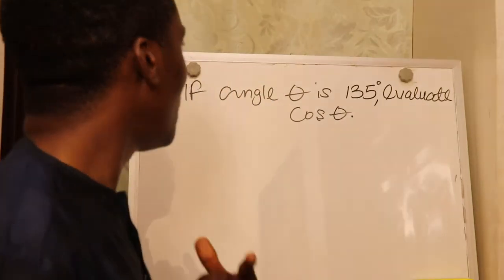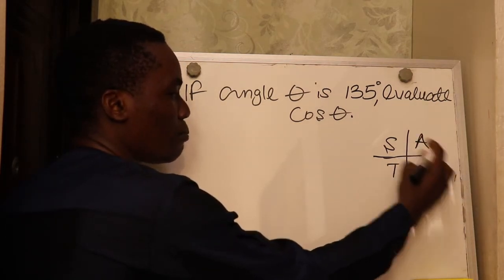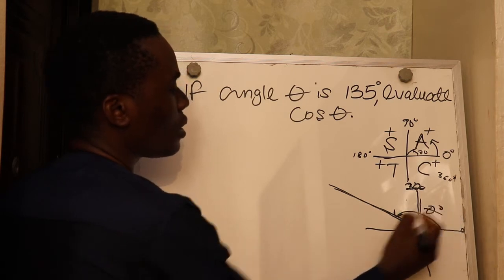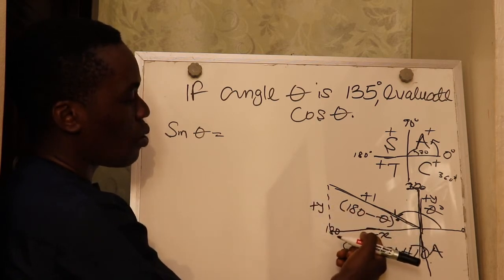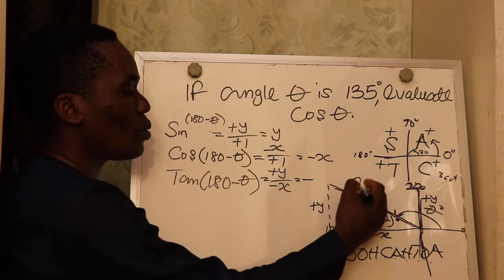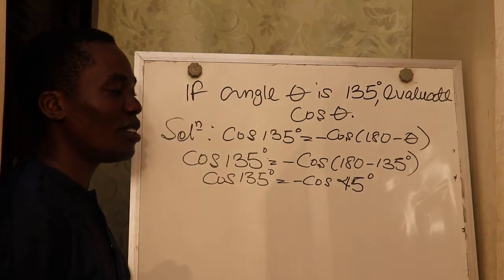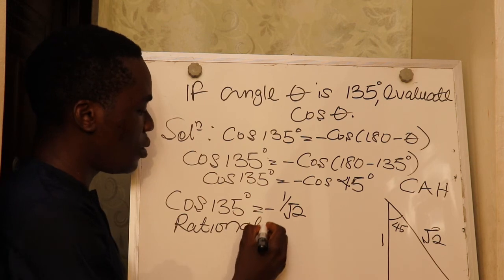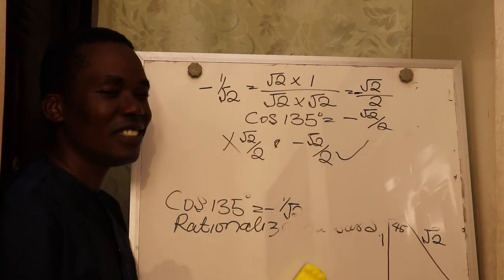Trigonometry Quadrant Rule | How to Solve Questions using CAST and ACT rules.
Trigonometry Quadrant Rule | How to Solve Questions@freemathsvideos
This video will teach you how to solve trigonometry using the special acronyms ACTS and CAST. Watch and learn.

ABOUT THIS CHANNEL:
On this Channel, we will present:
1. Mathematics topics for Olympiad Maths Competition, GCSE, SAT students
2. Mathematics topics for senior secondary school
3. Mathematics topics for university students
4. Solve Mathematics past questions etc.

TRIGONOMETRY Solution is a series of videos of a daily post of JAMB Mathematics past questions that will be featured for the next 64 days to the date of the Jamb examination!

This series of videos is published to assist students preparing for the forthcoming JAMB  examination to be conversant with past questions since from my 15 years of monitoring the JAMB examination, it is the fact that they frequently set past questions.
Hey, JAMB students out there, grab hold of this opportunity, let's get you prepared for your examination!